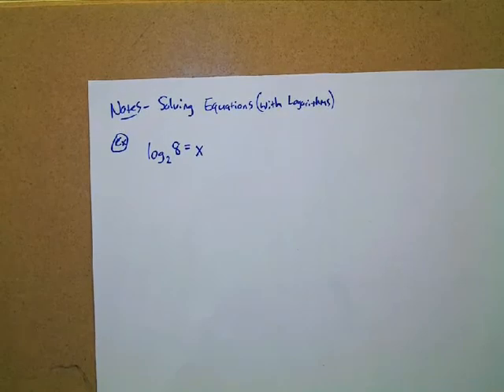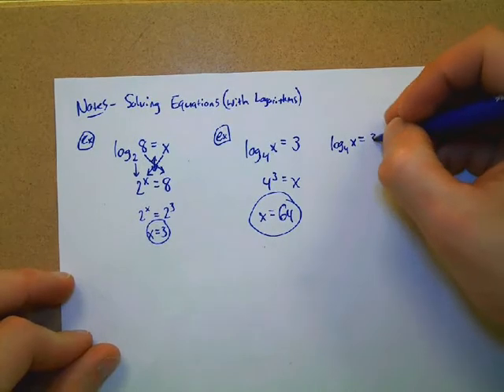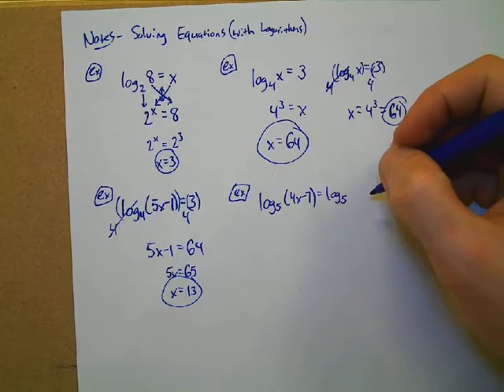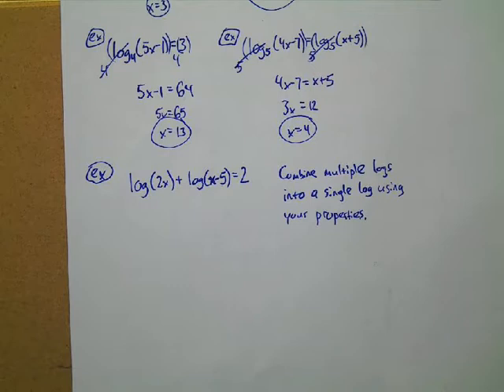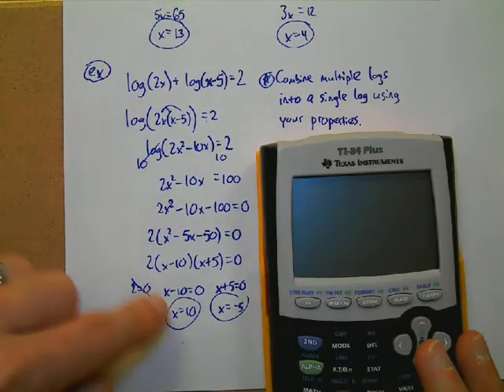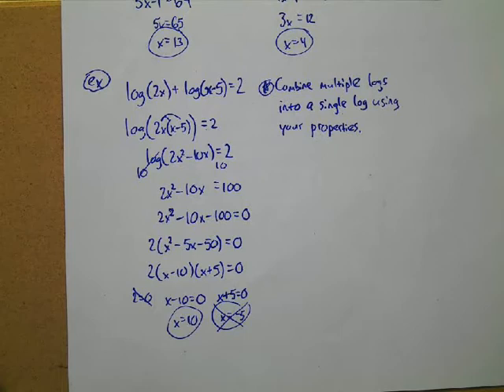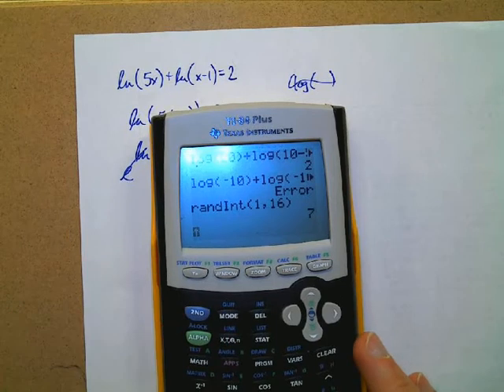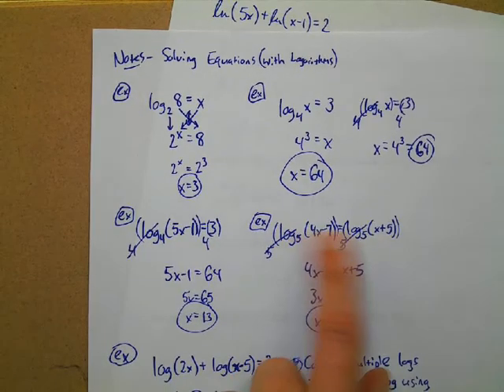5/24/2017 Solving log Equations